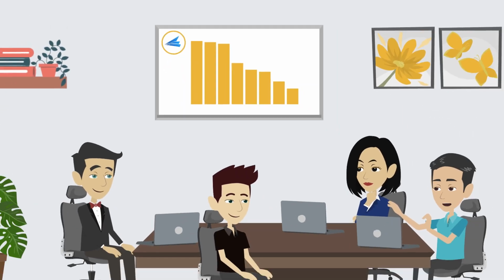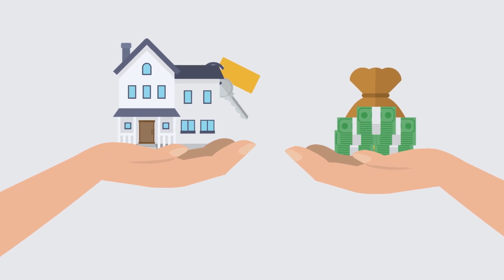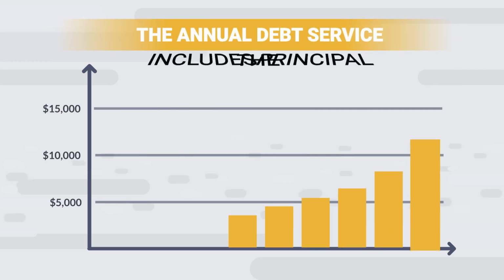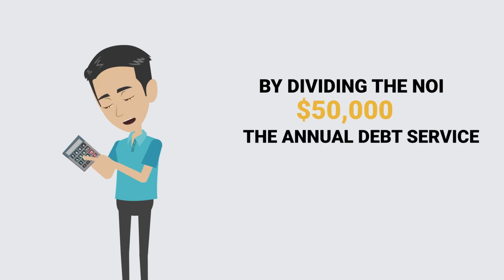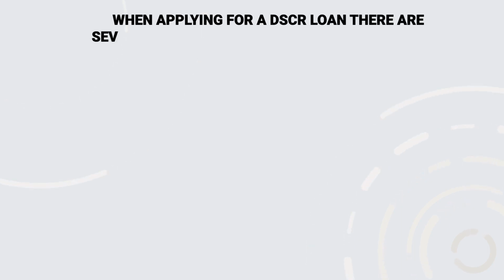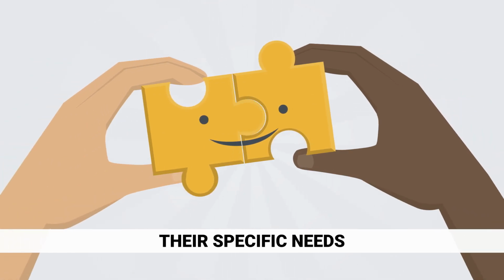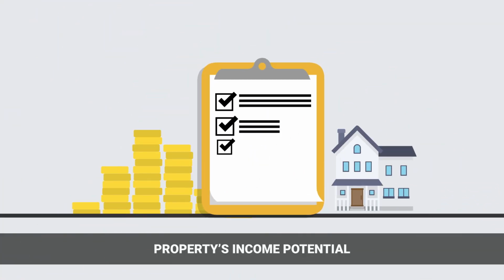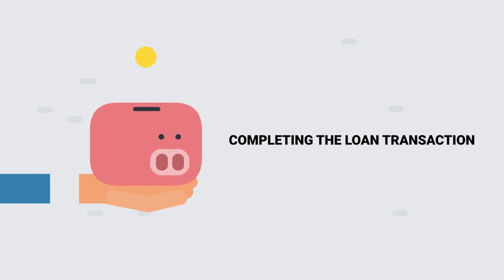DSCR Loan Explained 2023: DSCR Ratio, Loan Requirements, and Application Process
Are you considering a DSCR loan for your real estate investment? In this comprehensive video, we dive deep into the world of DSCR loans and provide you with all the essential information you need. From understanding the DSCR ratio and its calculation to exploring the down payment and other loan requirements, we cover it all. We'll discuss the necessary qualifications and walk you through the steps to secure a DSCR loan. Whether you're a beginner or an experienced investor, this video is packed with valuable insights to help you make informed decisions in 2023. Don't miss out on this opportunity to enhance your knowledge of DSCR loans, understand the DSCR ratio, and take your investment strategy to the next level.

HomeAbroad can help you connect with the right DSCR lender and get the loan hassle-free!

00:00 - Introduction to DSCR Loans
00:25 - DSCR Ratio
01:02 - DSCR Ratio Calculation
01:44 - DSCR Loan Example
02:25 - DSCR Loan Requirements
02:51 - Step-by-Step DSCR Loan Application Process
04:25 - Conclusion